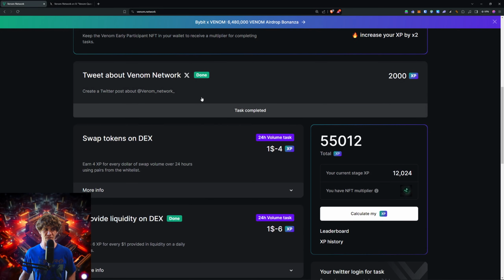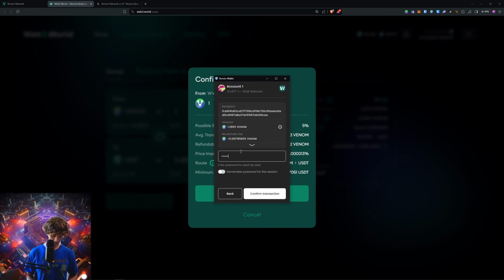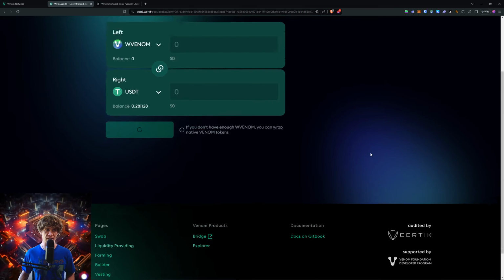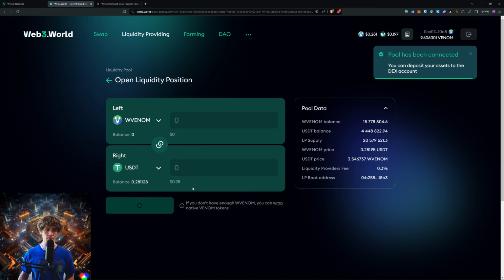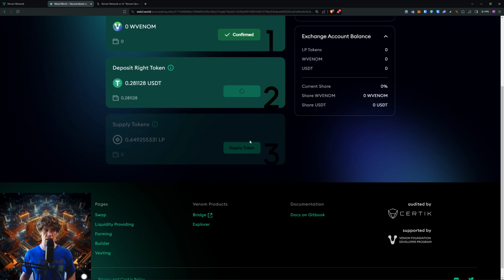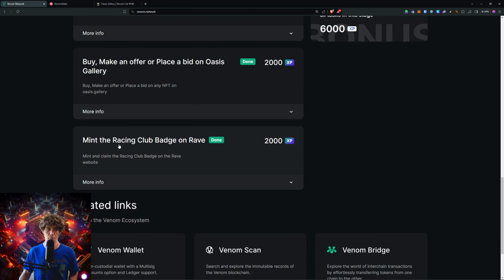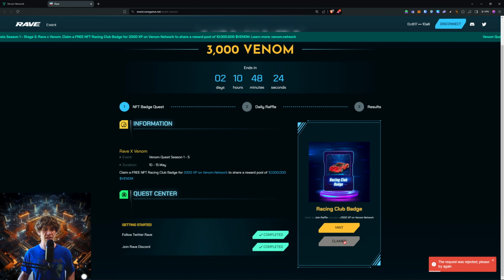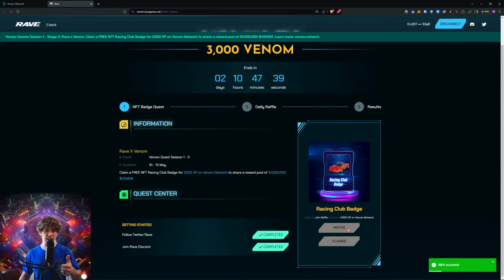Venom Community Incentive Program Stage 5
In this video we explore Stage 5 of the Venom Community Incentive Program! Here you'll swap tokens on Web3.World, stake on VenomStake, provide liquidity on Web3.World, make an offer or buy or sell an NFT, and mint a Racing Club Badge on Rave! Enjoy!

Transaction fees: $1 - $2